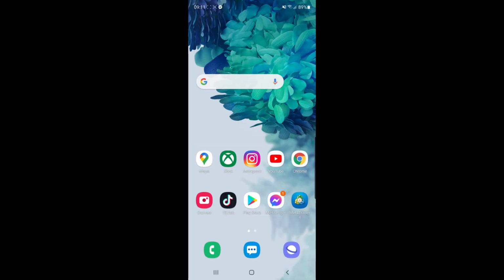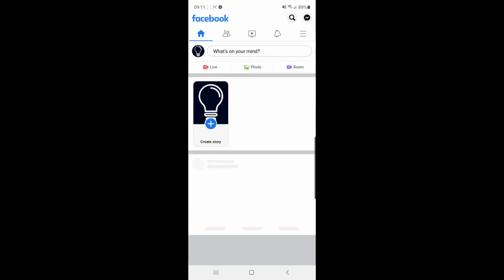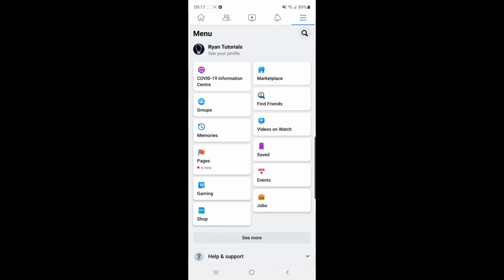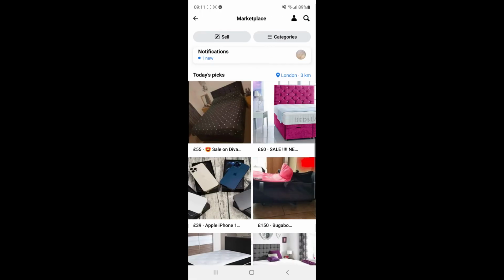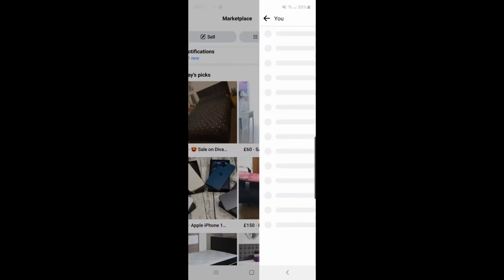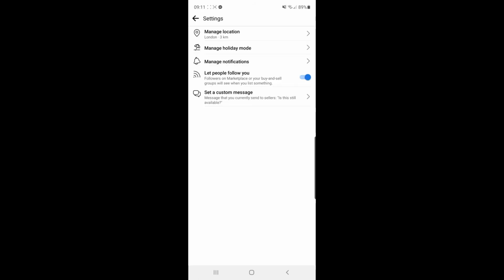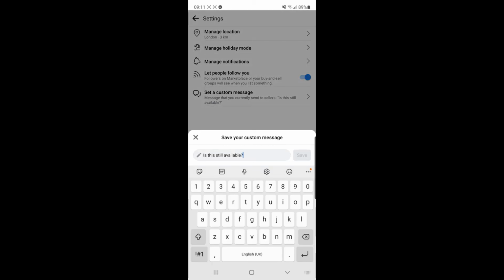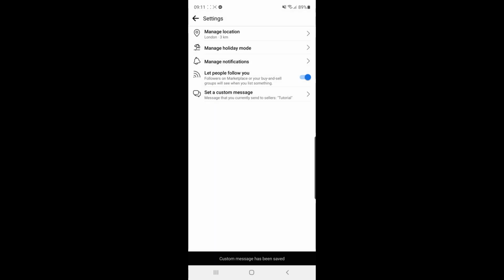How to Create Custom Message Facebook Marketplace!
In this video, I show you how you can create a custom message on Facebook Marketplace!